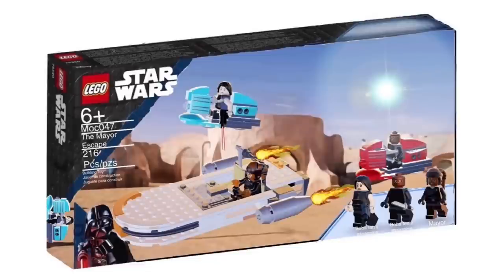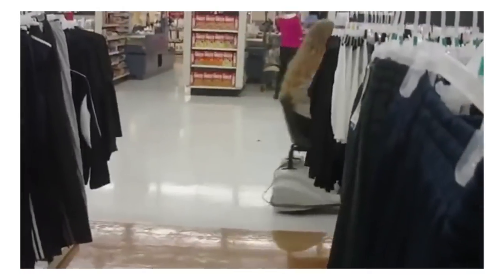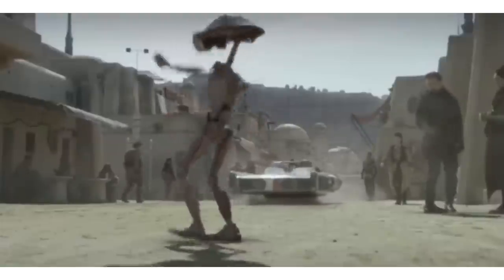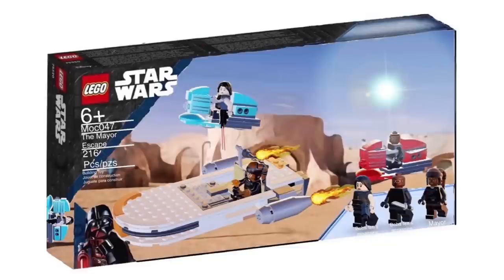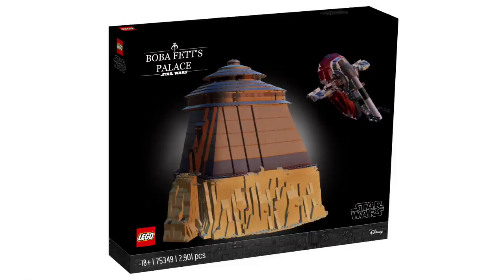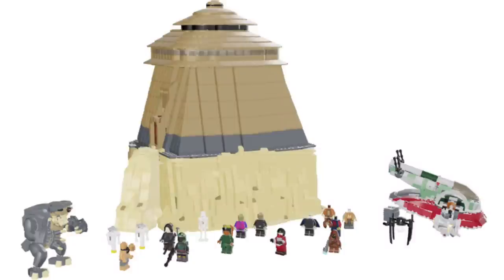My LEGO Star Wars The Book Of Boba Fett Set Ideas! (LEGO Star Wars 2022 Set Ideas)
These are My LEGO Star Wars The Book Of Boba Fett Set Ideas! From a microfighter Slave 1 to a UCS Boba Fett's Palace we discuss all of the sets I think would be most likely to come out of the Book of Boba Fett Season 1. As well as use some of the amazing designs from @BrickYoda5555 and AandT Production!

Brick Yoda -
AandT -
Timestamps
0:00 - Opening
0:49 - Set Ideas

Republic Studs
Thank you to the amazing Channel Members
Boomer Bricks, Brix Films, ThatClassicBrick, Project Elements, Javier Robles, LiamTheLEGOGuy, Donovan Puricelli, Slime and draftjr.